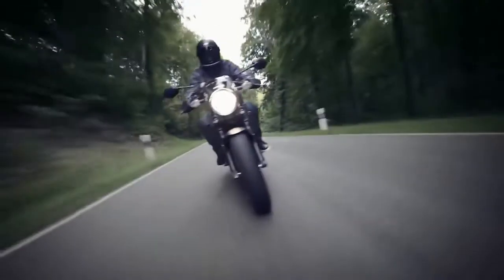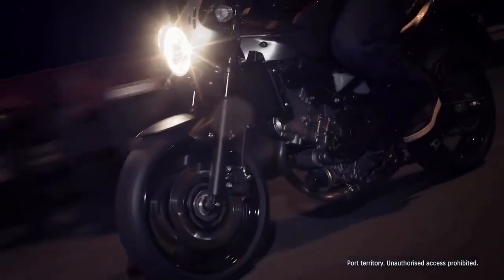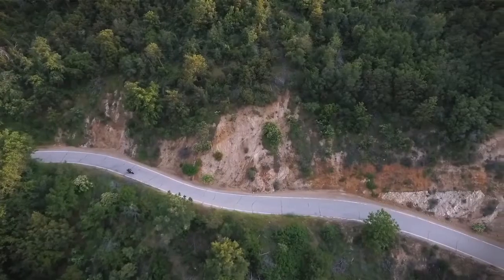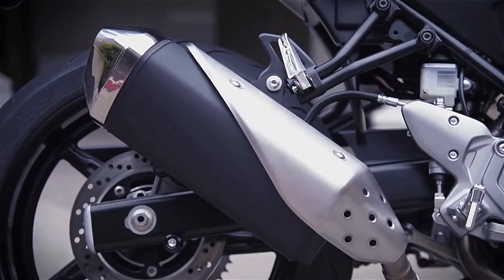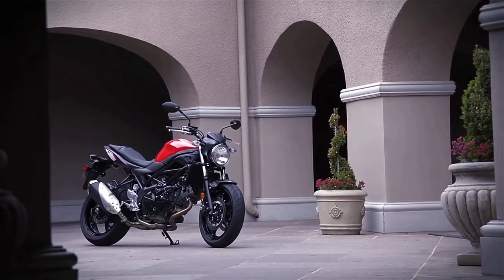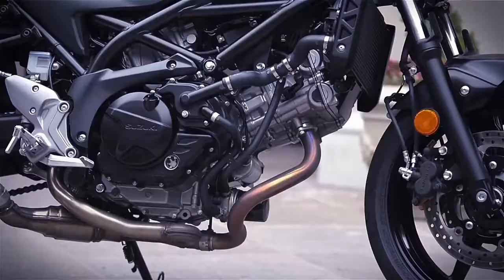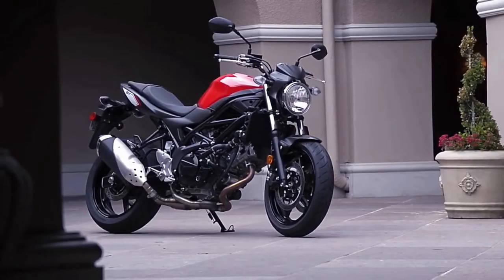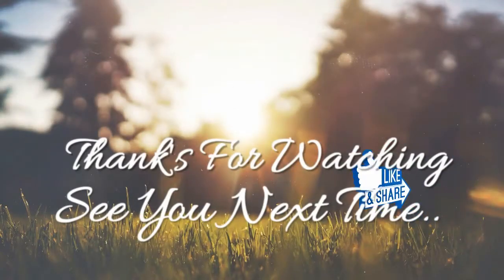REVIEW SUZUKI SV650X ABS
suzuki sv650x review, suzuki sv650x sound, suzuki sv650x price, suzuki sv650xt, suzuki sv650x release date, suzuki sv650xa, suzuki sv650x 2018,
suzuki sv650x test, suzuki sv650x abs, suzuki sv650x,